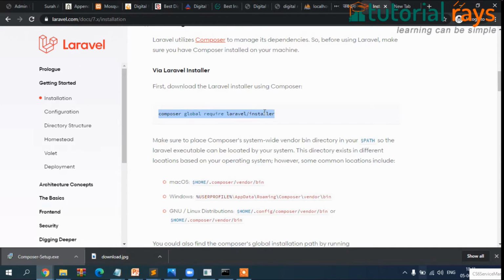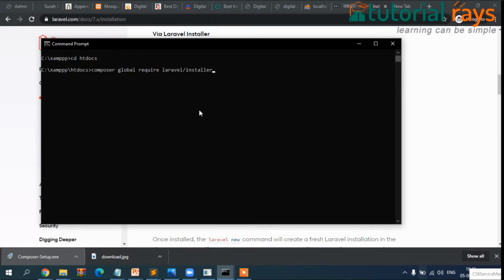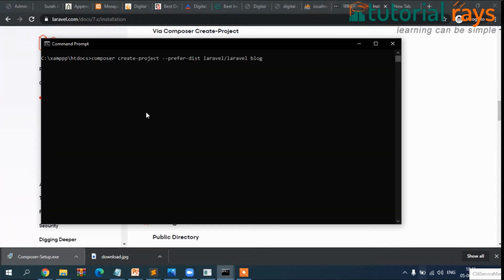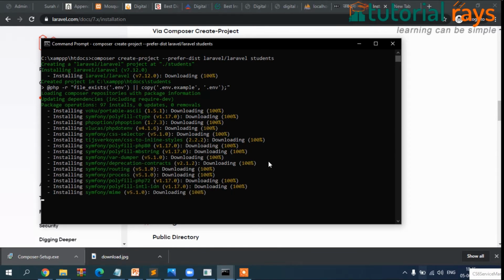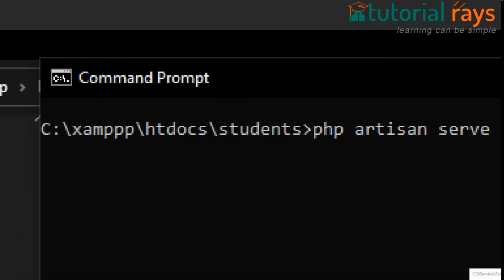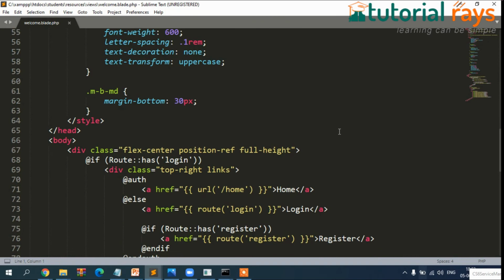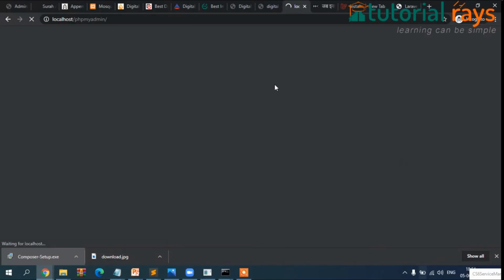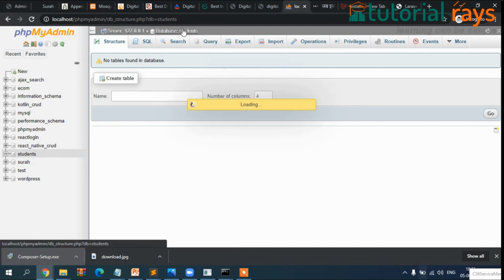Part-1 | Install a new project | Laravel CRUD Operation| Laravel Insert Update Delete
In this video, you will learn how to do CRUD operation or Insert Update delete. Follow other videos step-by-step.